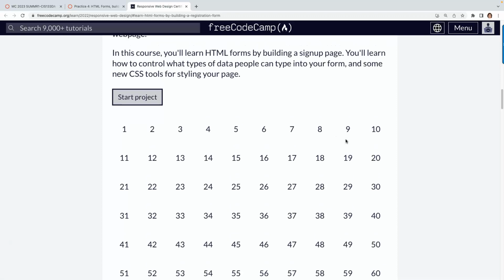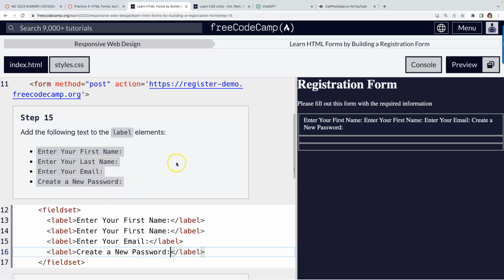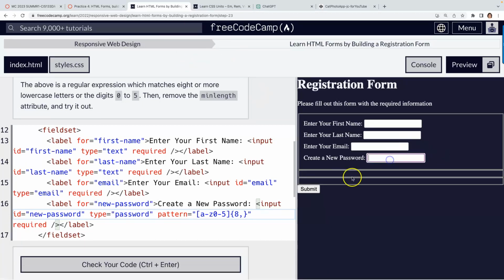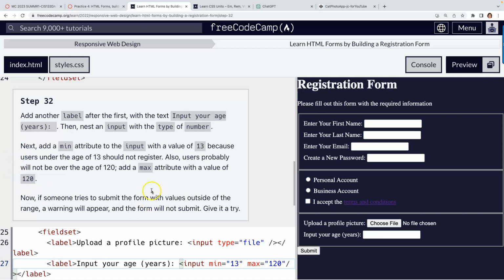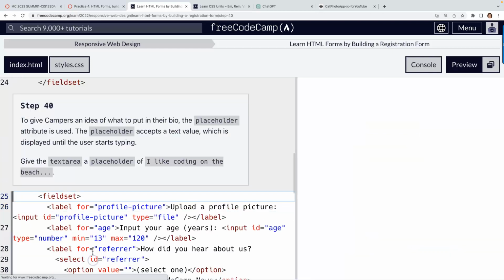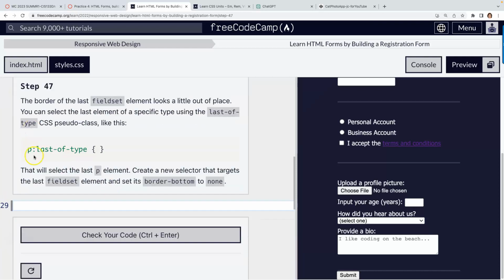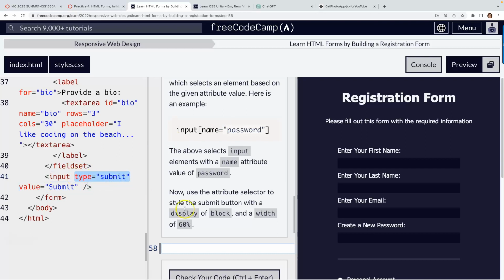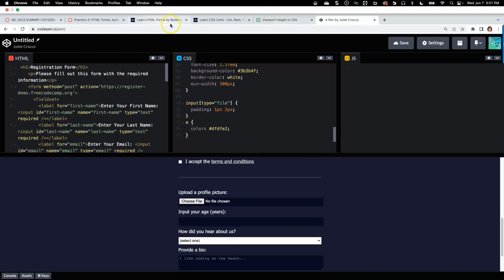Practice 4: Registration Form freeCodeCamp's Responsive Web Design Certification Program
This video is to compliment the freeCodeCamp responsive web design certificate. Students will hear commentary about HTML and CSS as they go through the project so think of it as a lecture as well as a project walkthrough.

This is for students in the CIS133DA course, Intro to Internet/web design and Development at Mesa Community College in Mesa AZ as a part of the Web Design and Development program